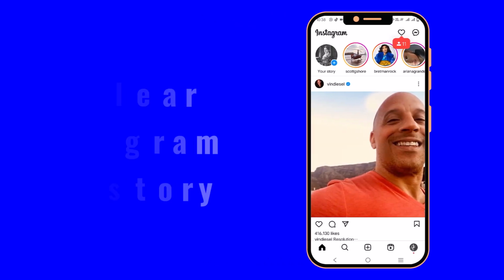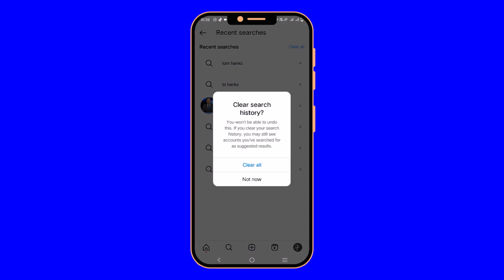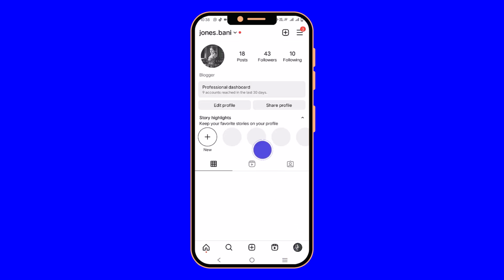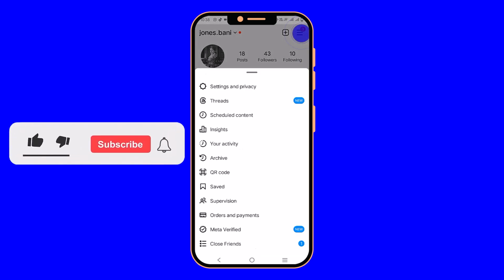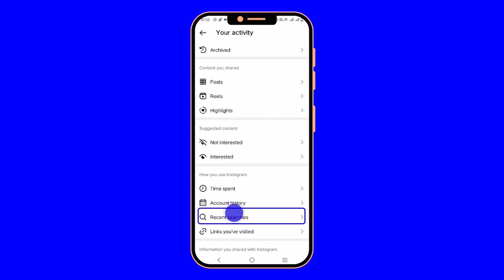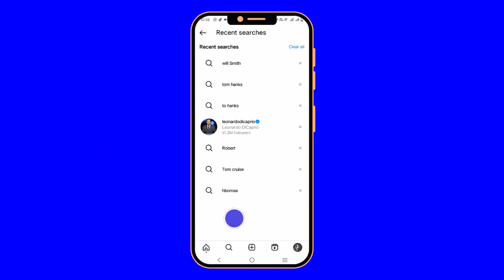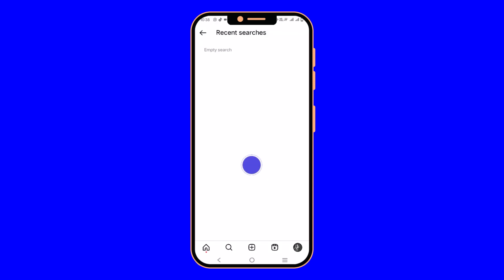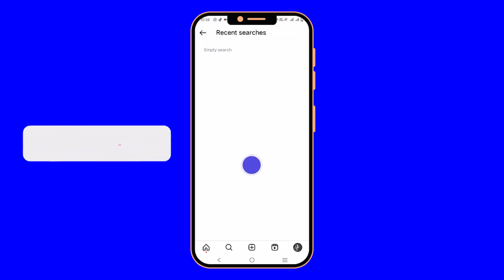How To Clear Your Instagram Search History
In this video I will show you how to clear your Instagram search history.
If you're looking for a step by step guide about how to clear your Instagram search history, here is the answer you're looking for. Be sure to watch the video to the very end.
You will learn exactly how to clear your Instagram search history in the United States and in any other country in the world. It's pretty quick and easy to do from your device. I hope this video helped solve your problem.